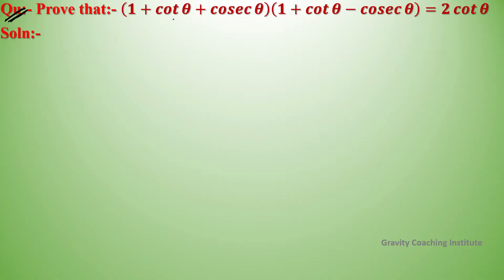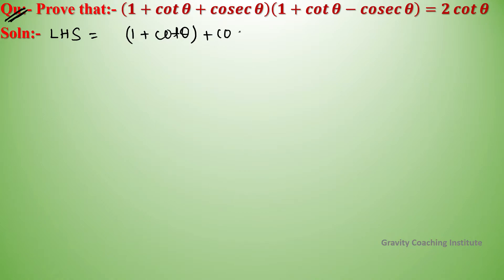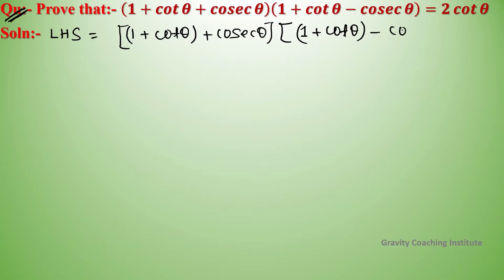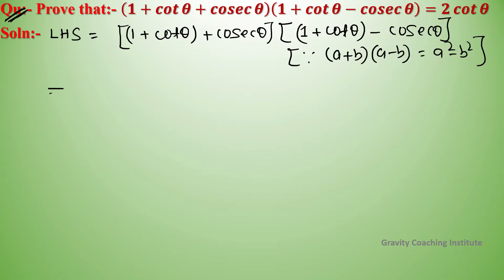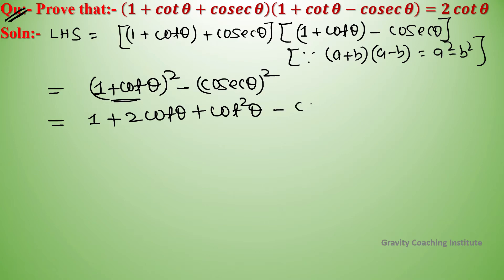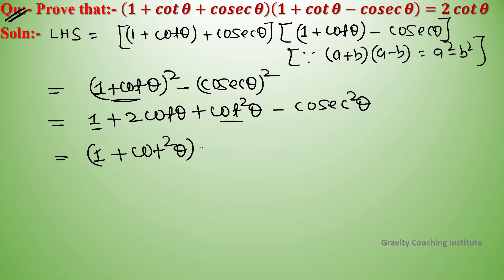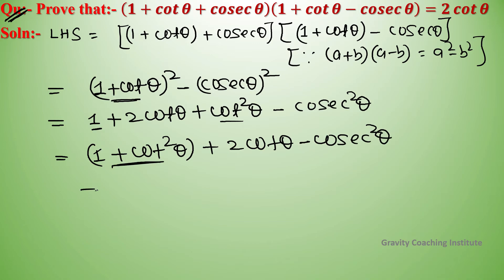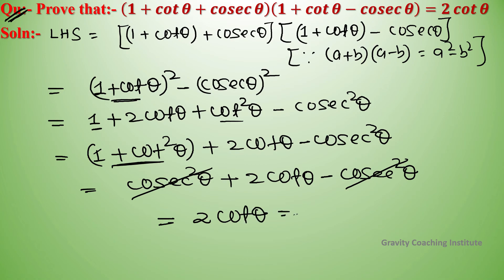Q197 | Prove that 1 + cot theta + cosec theta into 1 + cot theta - cosec theta = 2 cot theta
Qu(197):- Prove that:- (1+cot⁡θ+cosec⁡θ )(1+cot⁡θ-cosec⁡θ )=2 cot⁡θ